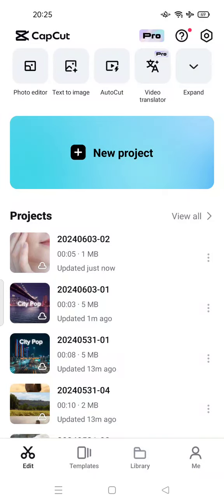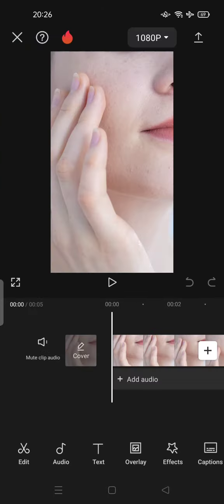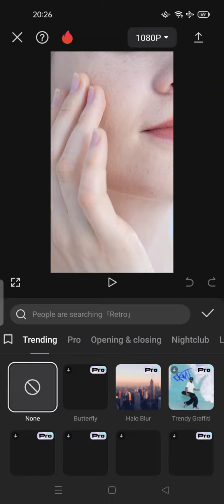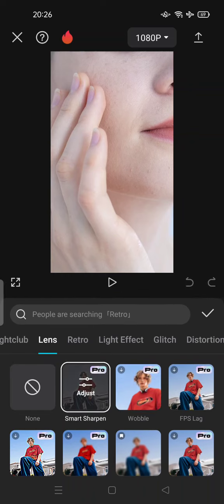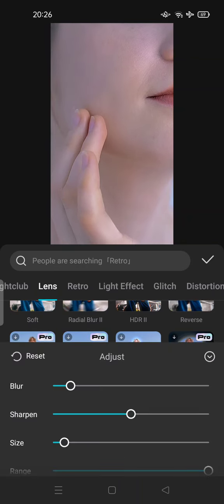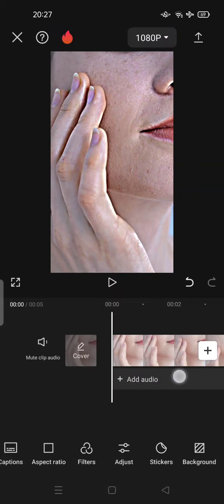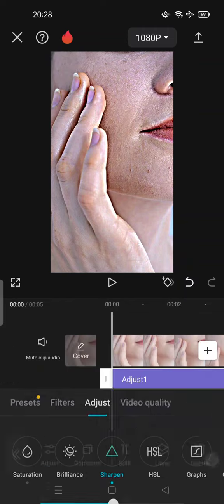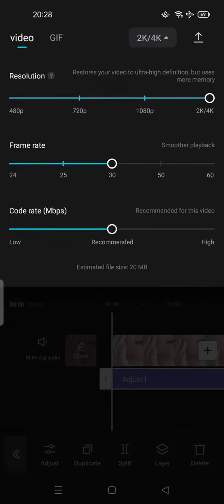❤️ BEGINNER'S GUIDE: How To Convert Normal Video To 4K Quality Video In Capcut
How To Convert Normal Video To 4K Quality Video In Capcut.